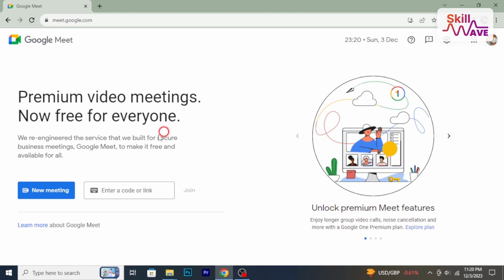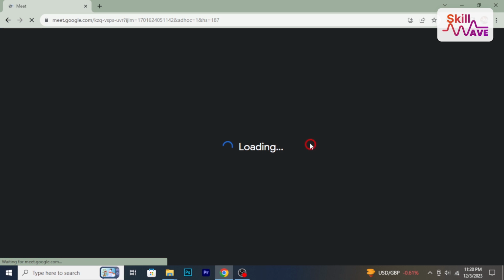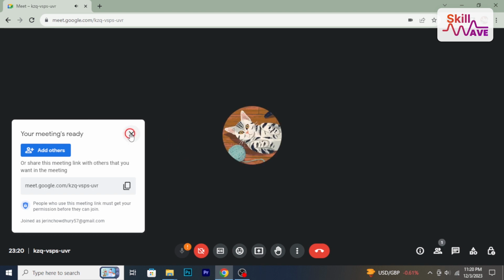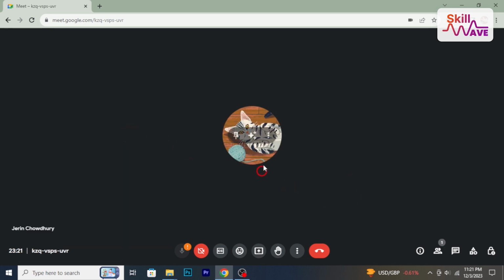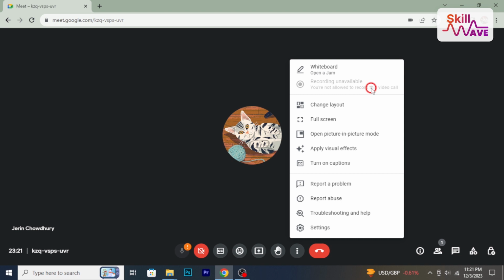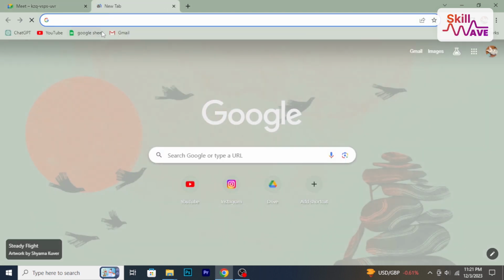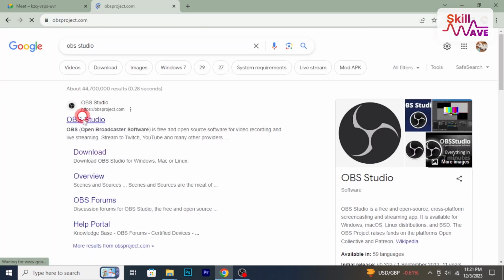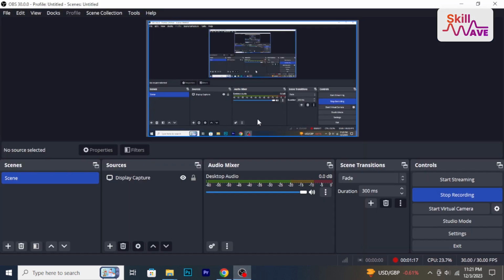How to record on google 2024 (Google Recording Mastery)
Unveil the hidden potential of Google's recording features! 🎙️ Dive into the world of Google recording and learn how to effortlessly capture audio, video, and more. Explore step-by-step guidance on utilizing Google's recording tools for various purposes. 💻✨

Step 1: Open your Google account and navigate to the desired Google app (e.g., Google Meet, Google Voice, Google Chrome extension for recording).
Step 2: Access the recording feature within the app or extension.
Step 3: Configure settings for audio, video, screen, or other recording options.
Step 4: Initiate the recording process and start capturing your content.
Step 5: Complete the recording and access saved files or share them as required.

📖Chapters of How to Record on Google
00:05 - Introduction: Greeting viewers and introducing the topic
00:10 - Log In to Google Account: Log in to your Google account and start or join a meeting by entering a meeting code or clicking on a scheduled meeting
00:21 - Google Meet Built-in Recording (for paid users): For premium account users, Google Meet offers a built-in recording feature. Enter the meeting, click on the three dots, and select "Recording" from the menu
00:36 - Third-Party Screen Recording (for free users): If the built-in recording is not available (for free users or those using the pre-version of Google Meet), use third-party screen recording software
00:44 - OBS Studio: Mentioning OBS Studio as an example of third-party screen recording software
01:00 - Download and Install Screen Recording Software: Download and install the preferred screen recording software
01:08 - Start Recording: Start recording your Google Meet session using the screen recording software
01:15 - Conclusion: Concluding the tutorial and encouraging viewers to stay tuned for more helpful tutorials
01:24 - Sponsor Message: Announcing the video's sponsorship by Xirosoft and promoting their graphic design, UI/UX design, digital marketing, and web development services
01:50 - Endorsement: Encouraging viewers to elevate their brand with Xirosoft and check the description for more details